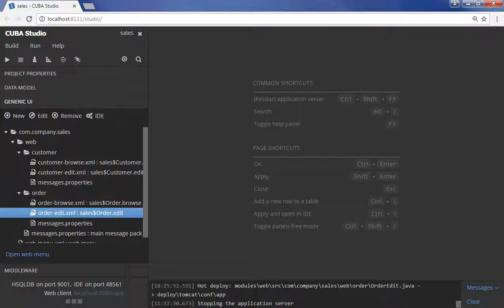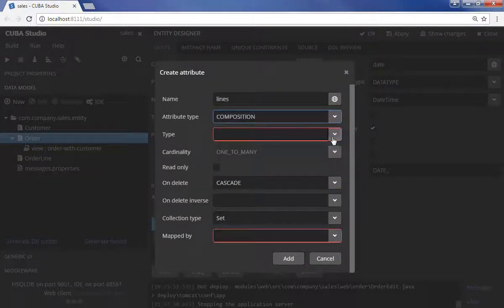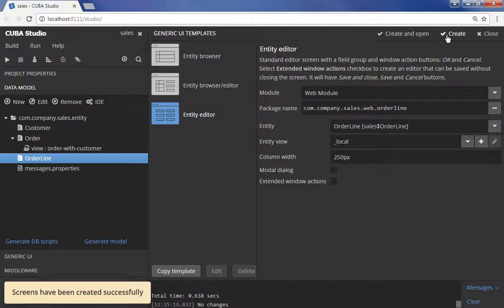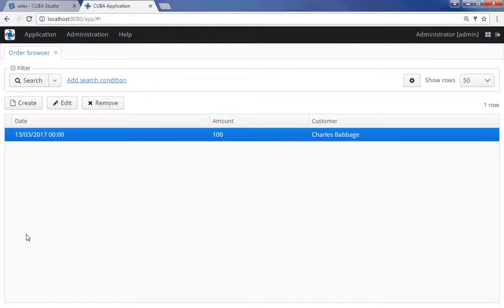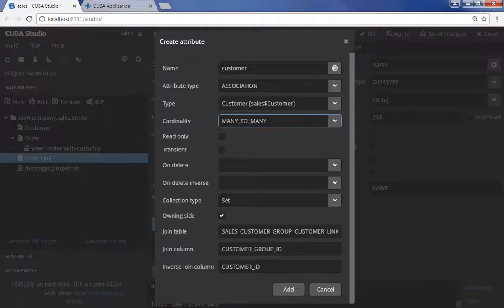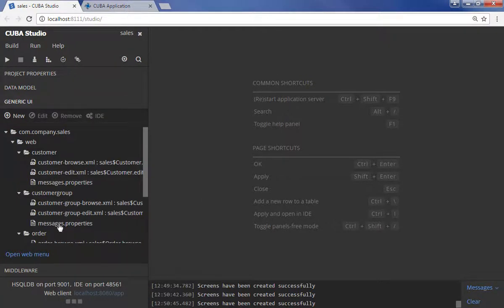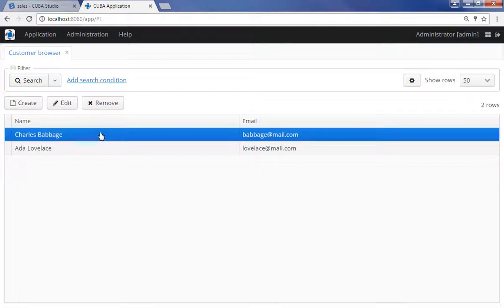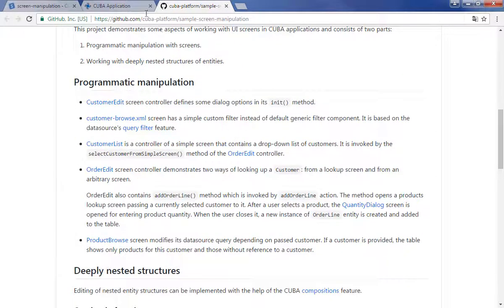Displaying Relationships Between Entities (Part 2)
These tutorials describe means to display and edit relationships between entities in the UI screens.

The second part describes one-to-many and many-to-many relationships, when an entity contains a collection of other entity instances. A collection of OrderItems in an Order is an example of one-to-many relationship. An example of many-to-many relationship may be the relationship between a Customer and a CustomerGroup: a customer can belong to several groups, while a group can contain many customers.